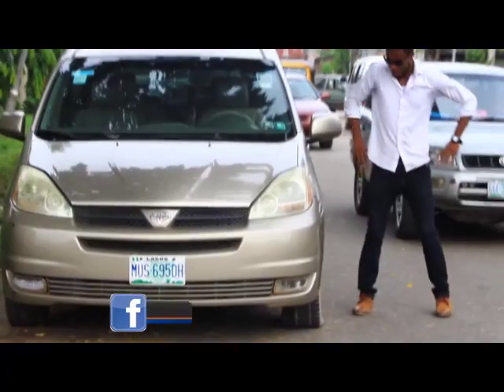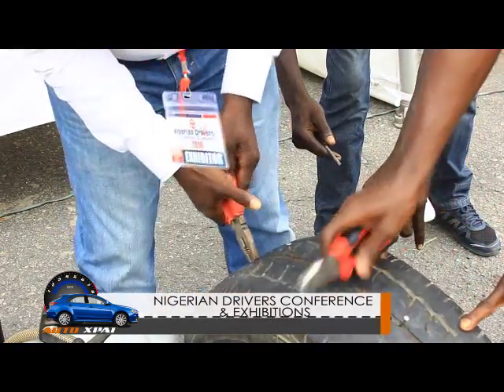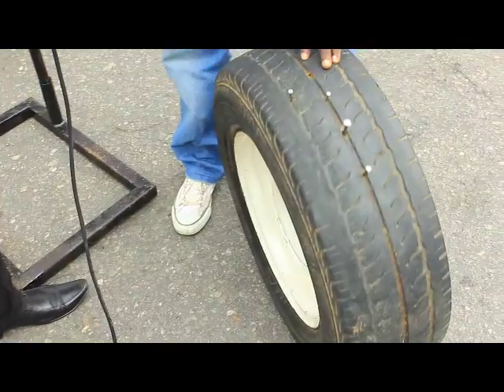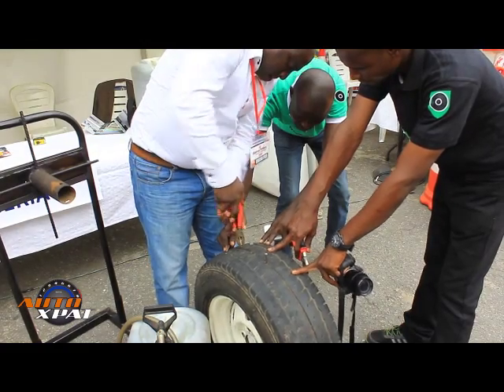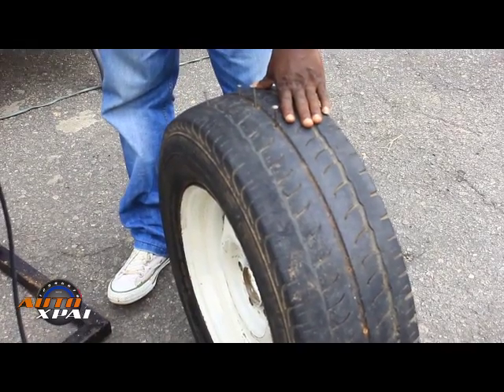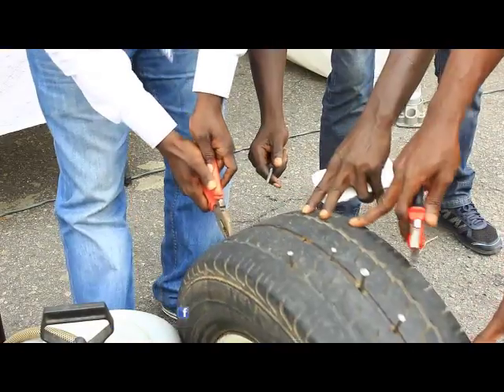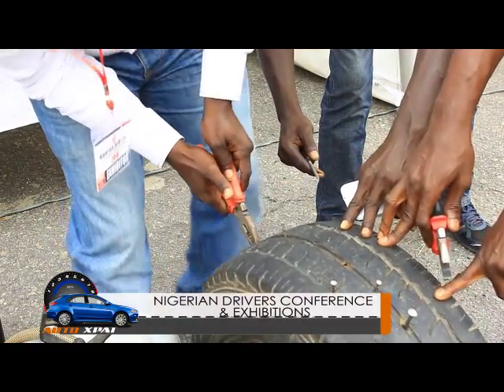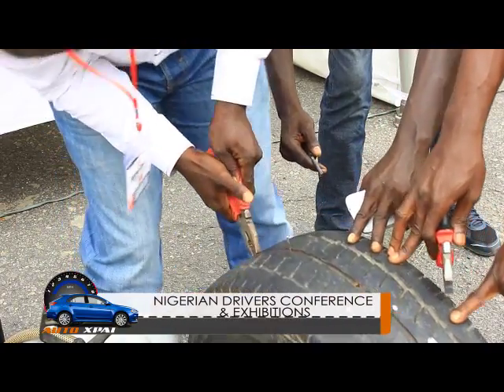WAYS TO PROTECT TYRE BLOW OUT!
TYRE PROTECTOR SAVE LIFES AND PAY LESS.